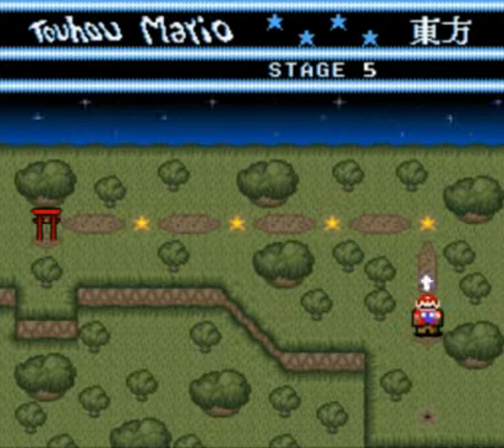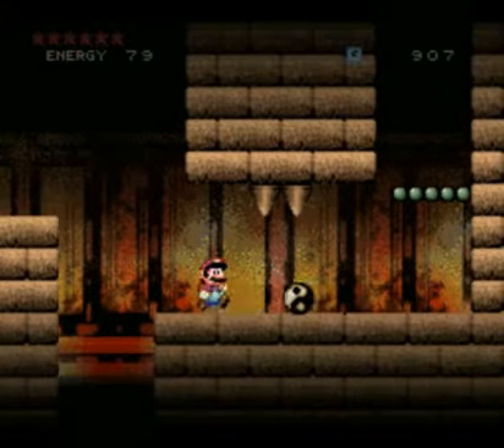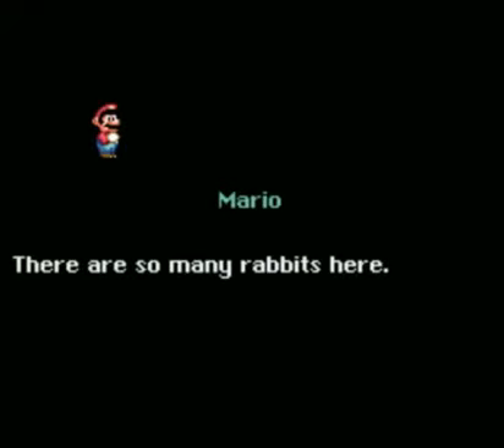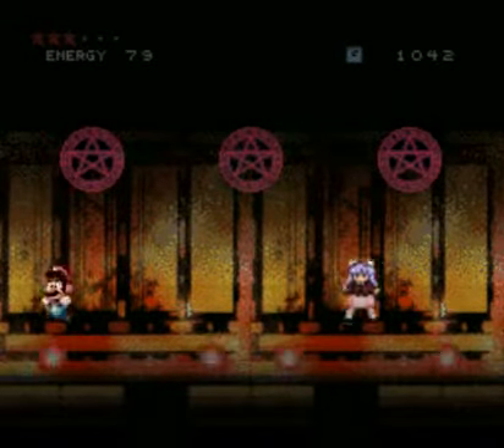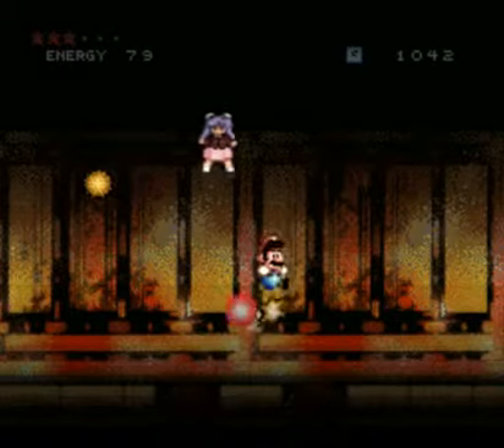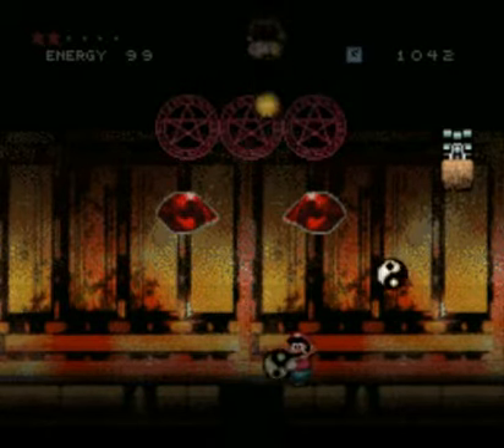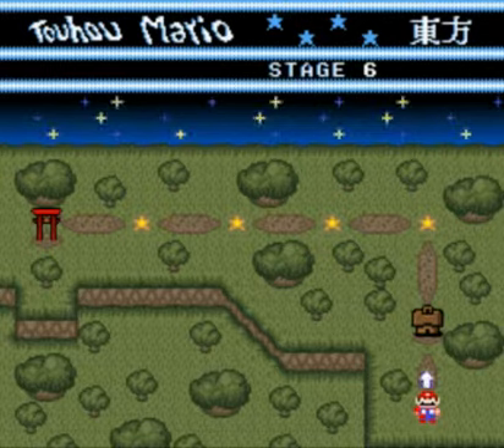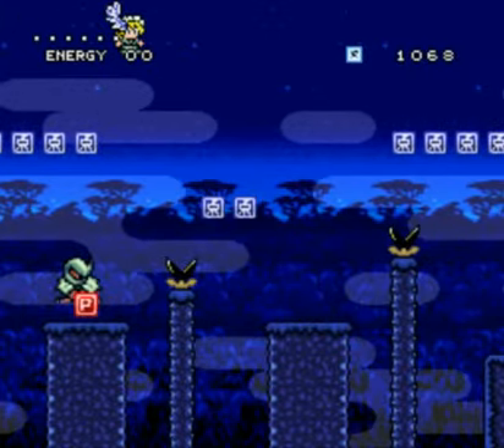Touhou Mario [3] illusions of rabbits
on to stage 5 where things happen and there are rabbits.